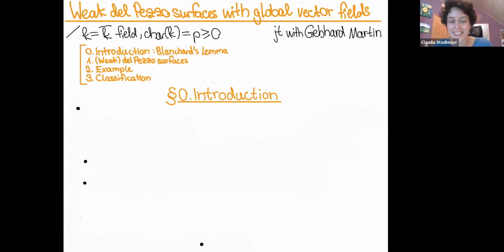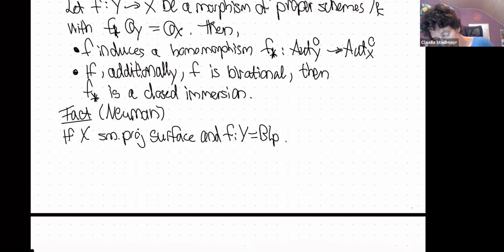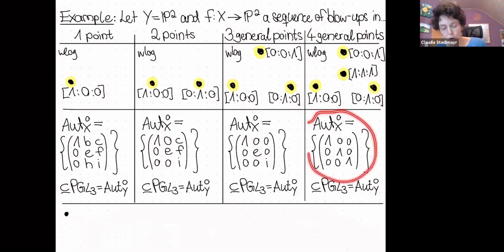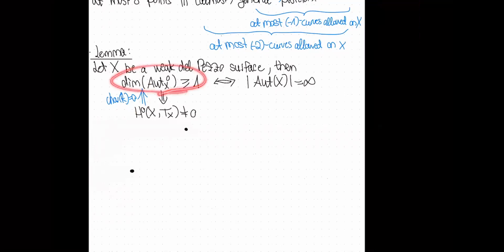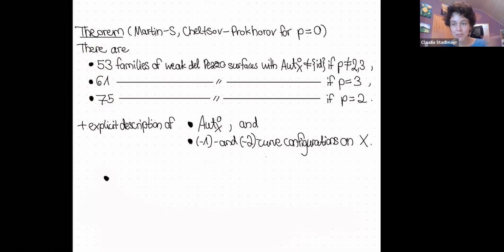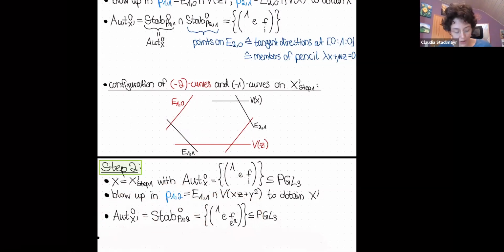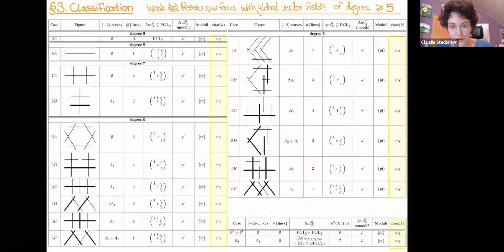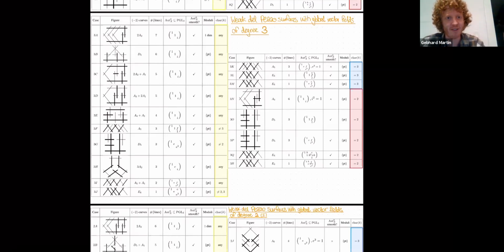Claudia Stadlmayr, Weak del Pezzo surfaces with global vector fields